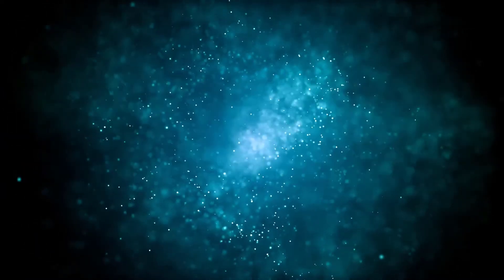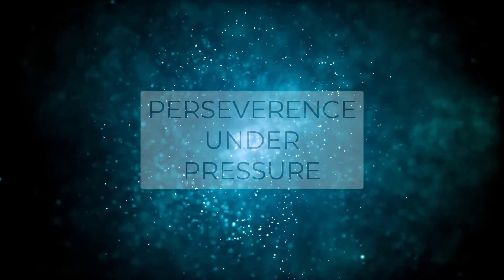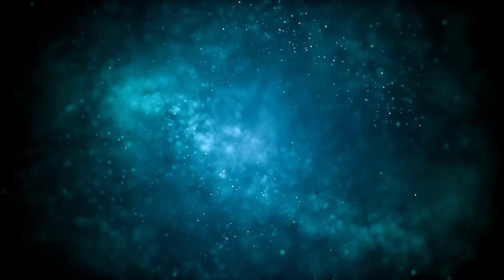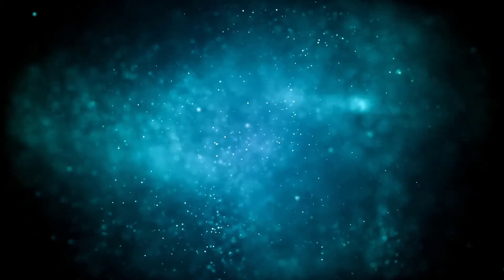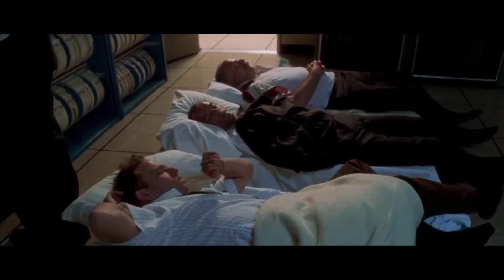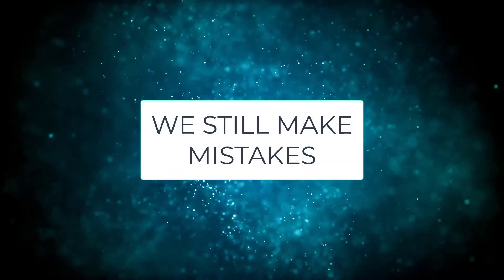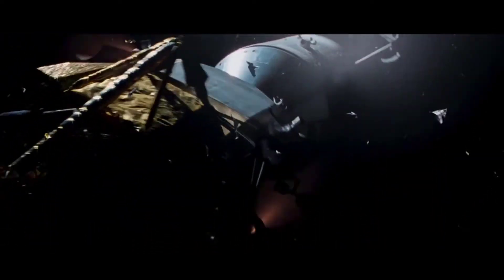Apollo 13: Engineering Lessons Under Crisis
This video looks at the movie Apollo 13 and several important lessons engineers can take away from the film.  Aside from it being a really good movie and all.